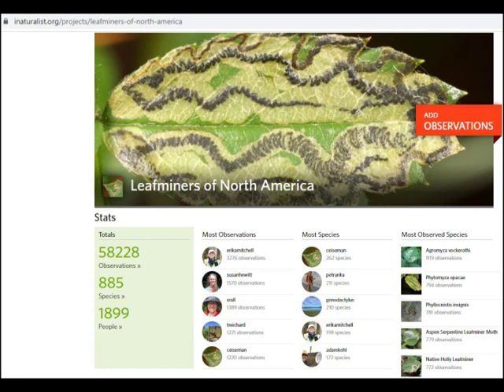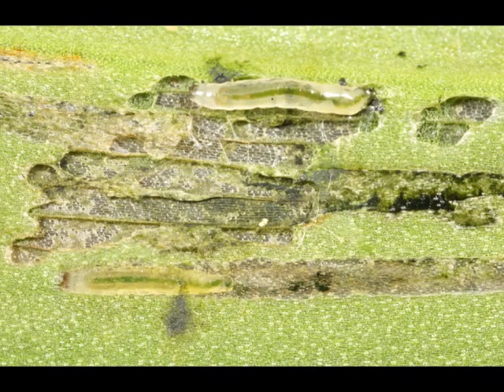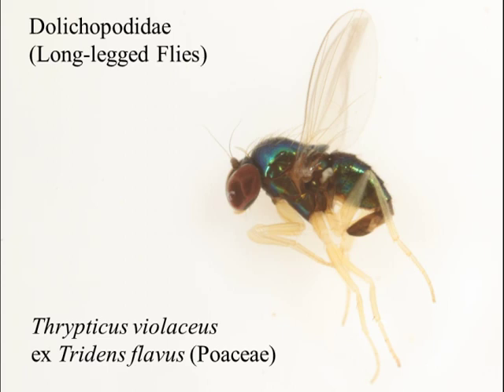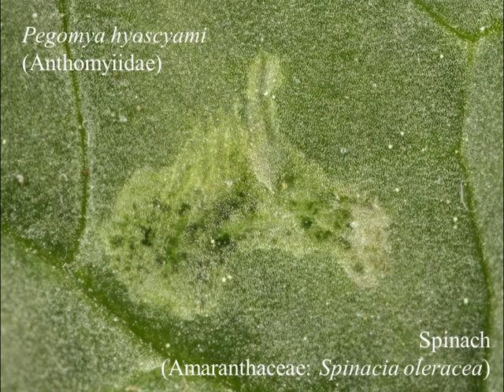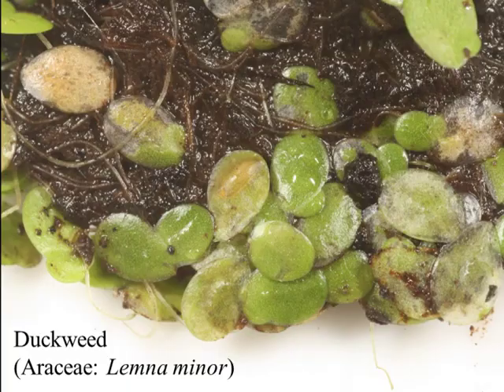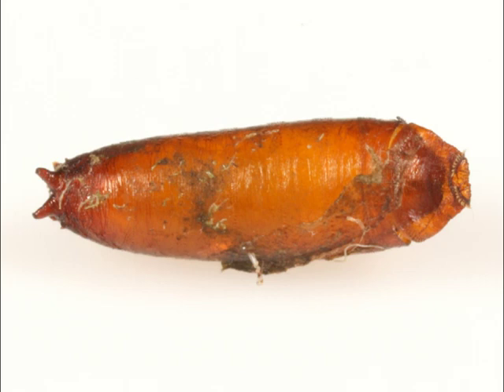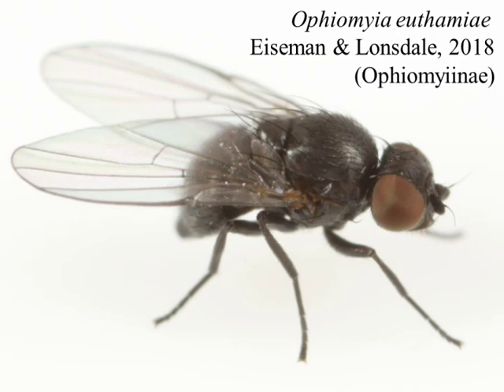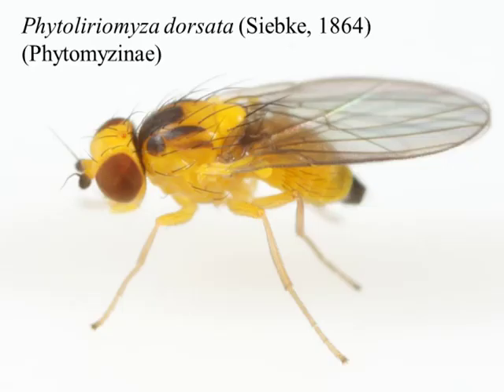ICDX – plenary talk – Leaf-mining Diptera in North America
Charles S. Eiseman presents on the astonishing diversity of leaf-mining Diptera during the 10th International Congress of Dipterology. Reno, Nevada, 16-21 July 2023.